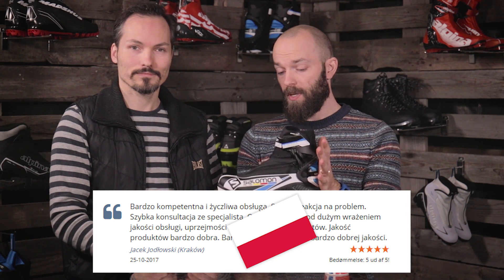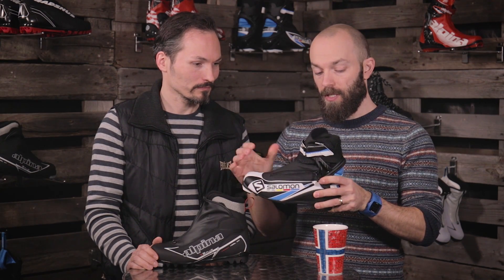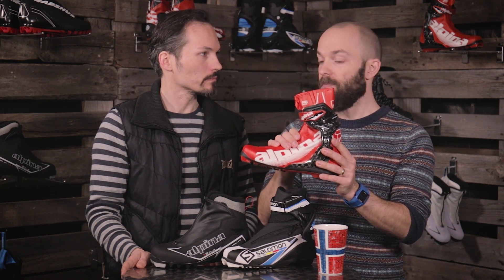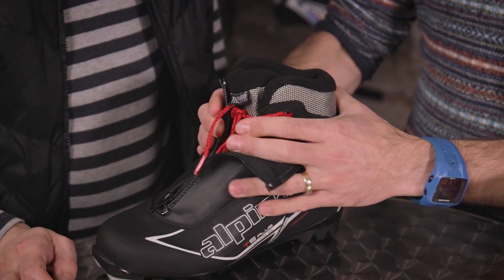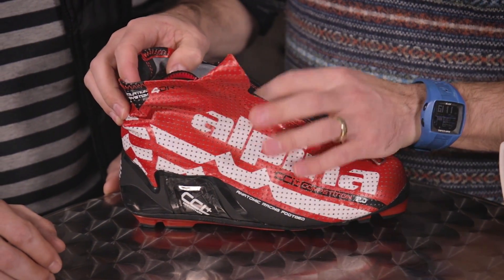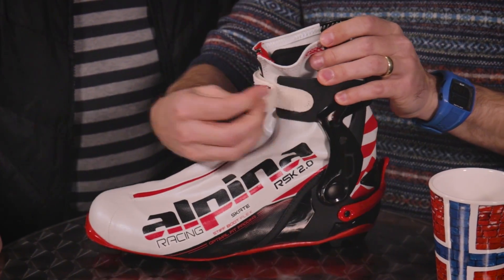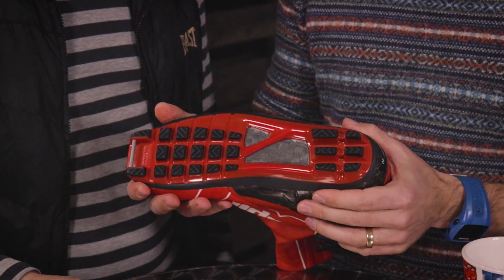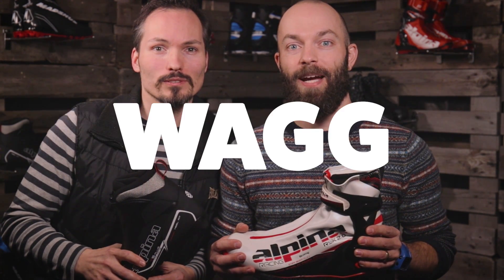Cross Country Ski Boots - How to find the right ski boots | SkatePro.com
Classic, Skating, Combi or Back Country Ski Boots all have their advantages. Learn how to find the right boot for you.

Got a question? Please comment and we will reply within a few days